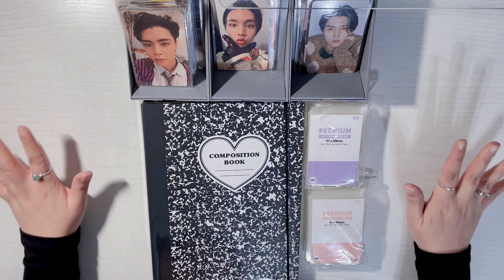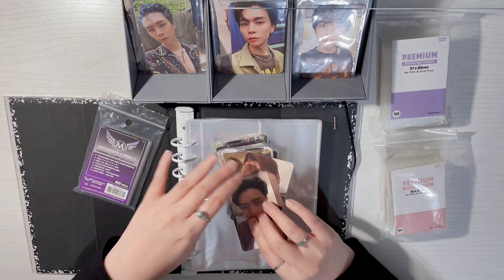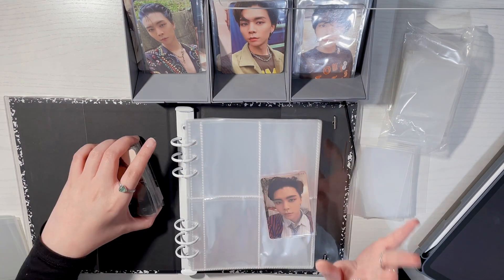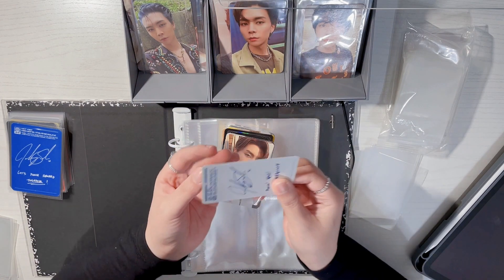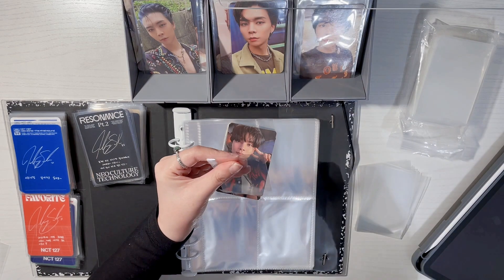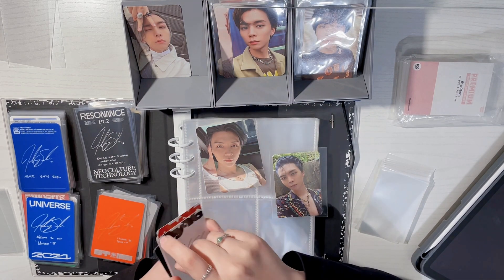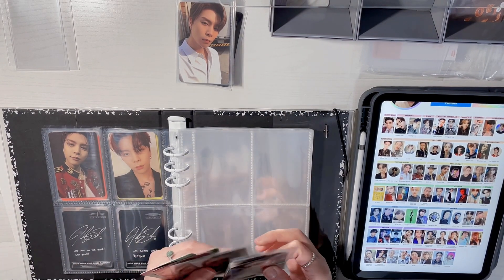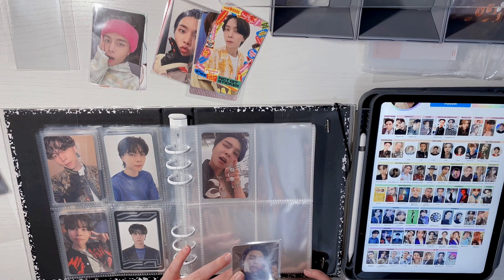✧COLLECTION✧ ━ Complete NCT Johnny Photocard Collection (+ Chatty Organizing)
📌 click here!

💌 hi! my complete johnny photocard collection is here!! collecting just feels so exciting and new whenever i get to re-organize and re-home photocards. i'm going to be working on my jungwoo collection next 💖 also, i doubt anyone noticed but i just realized my own username has been misspelled this whole time 🥴

⏱️ timestamps:
00:00 intro
02:00 mandu deco and mayday sleeves
04:06 start of re-sleeving
06:15 when i started collecting johnny's pcs
08:25 ultra pro sleeves
08:55 photocard trading events
10:54 hardest johnny pc for me to find (at the time)
11:28 a collector's woes
12:08 advice for new collectors/collectors in general
14:55 patience truly is a virtue
15:36 finally putting the pcs in the pockets
22:33 re-sleeving miscellaneous pcs
26:21 psa on opening sleeves
27:07 putting the miscellaneous pcs in the pockets
28:52 *suddenly panics*
29:18 final flip through/thoughts
30:23 outro